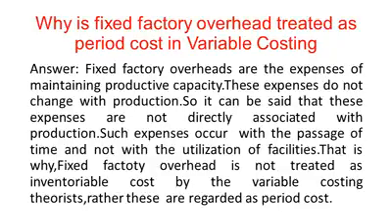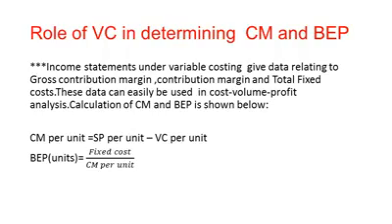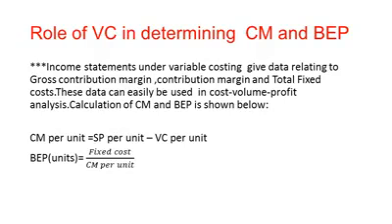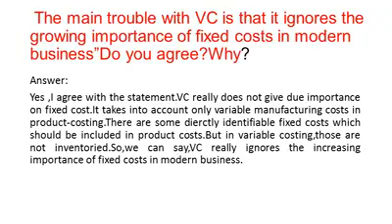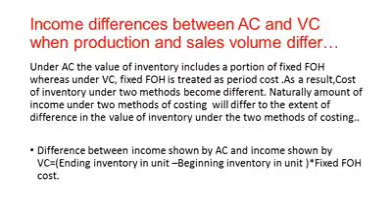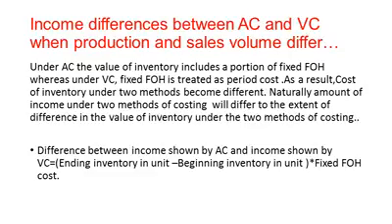Absorption & variable costing. Accounting Honours 3rd year students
নতুন নতুন ভিডিও পেতে আমাদের চ্যানেল সাবক্রাইব করুন ও বেল আইকন অন করে রাখুন ।

কোন প্রশ্ন বা মতামত থাকলে কমেন্টে জানান আপনার মূল্যবান মতামত। আমরা খুব দ্রুত ইনশাআল্লাহ উওর দেওয়ার চেষ্টা করবো।

Education#
Entertainment#
With#
Azad#
class#
online#
HSC#
Honours#
Masters#
students#